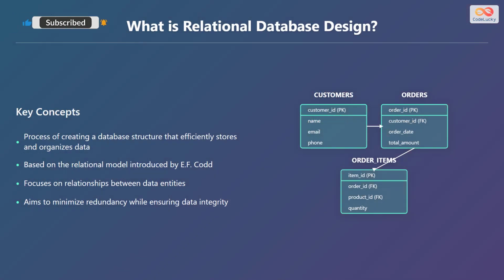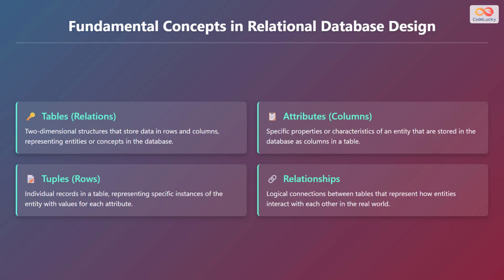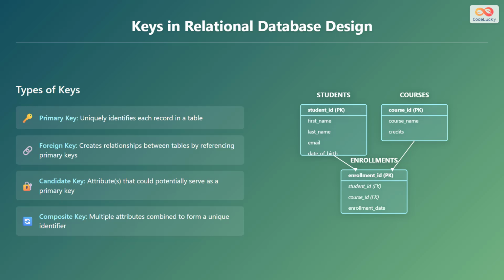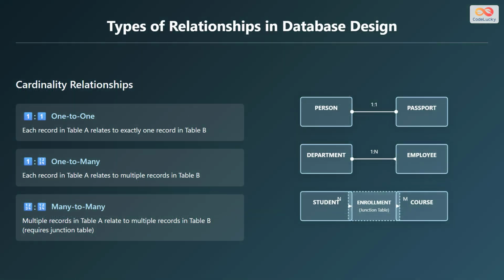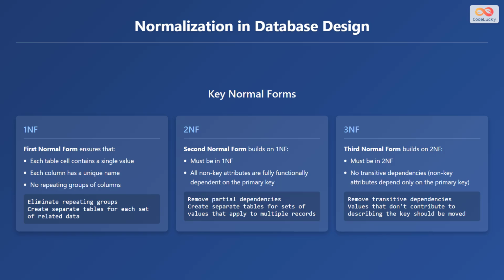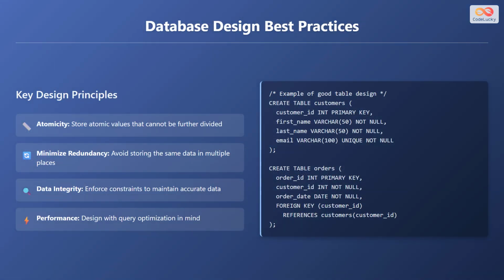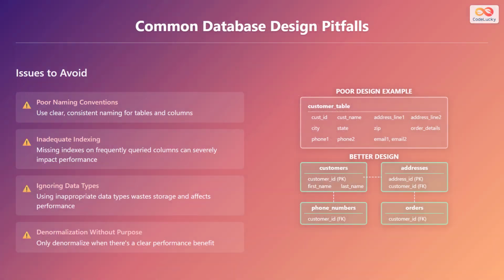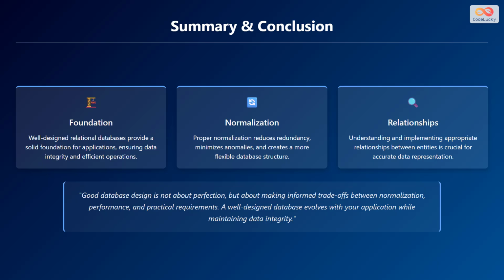Relational Database Design for Beginners: Key Principles & Best Practices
Unlock the secrets to effective relational database design! 🚀 This video provides a comprehensive guide for beginners, covering fundamental concepts, key terms, and essential techniques.

We'll explore the relational model, including tables, attributes, tuples, and relationships. Learn about primary keys, foreign keys, candidate keys, and composite keys to build robust database structures. Discover the different types of relationships: one-to-one, one-to-many, and many-to-many, and how to implement them properly. 🔗

Dive into normalization techniques like 1NF, 2NF, and 3NF to minimize redundancy and ensure data integrity. We will also share the best practices, common pitfalls, and the importance of data integrity. 🎯

Whether you're a student, aspiring developer, or data enthusiast, this video will equip you with the knowledge and skills to design efficient and reliable relational databases. Let's get started! 💻

Chapters:
00:00 - Relational Database Design
00:11 - What is Relational Database Design?
00:40 - Fundamental Concepts in Relational Database Design
01:24 - Keys in Relational Database Design
01:59 - Types of Relationships in Database Design
02:39 - Normalization in Database Design
03:24 - Database Design Best Practices
03:54 - Common Database Design Pitfalls
04:32 - Summary & Conclusion
05:13 - Outro